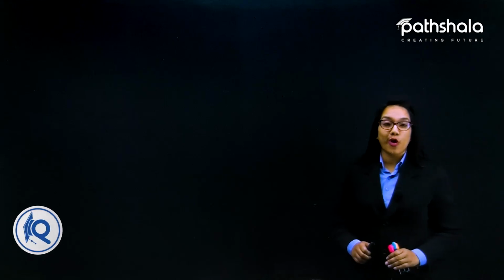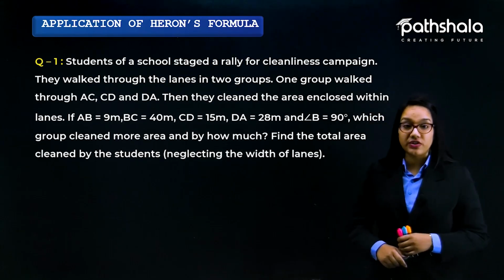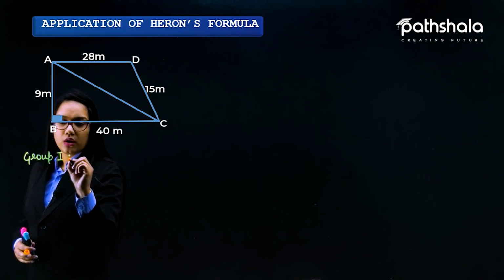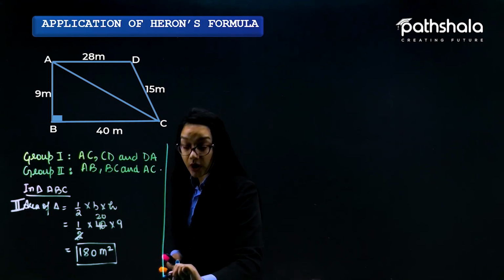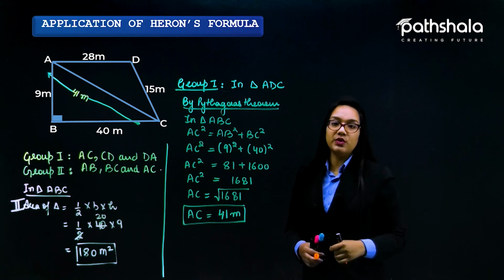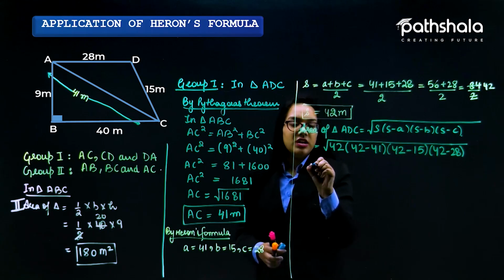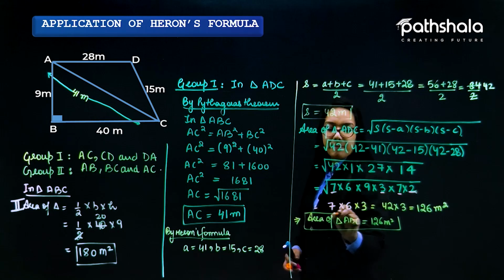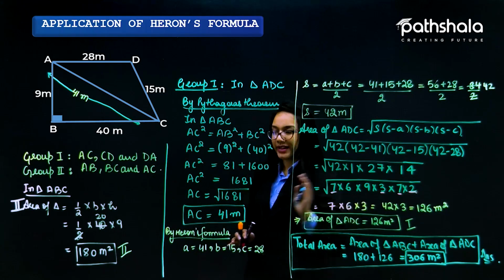APPLICATION OF HERONS FORMULA (Q-1) | Chapter 12 Heron’s formula | Maths | Class 9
Std : 9
Subject : Maths
Chapter : Chapter 12 Heron’s formula
Topic Name : APPLICATION OF HERONS FORMULA (Q-1)